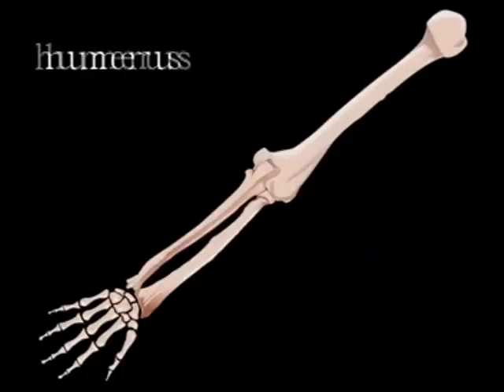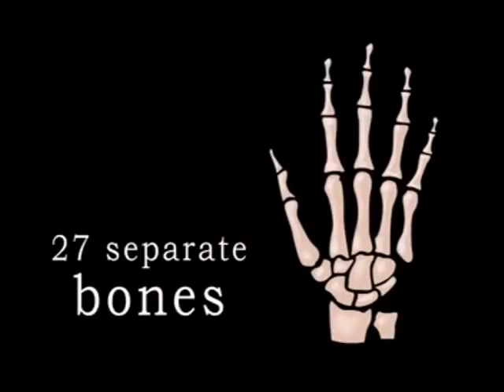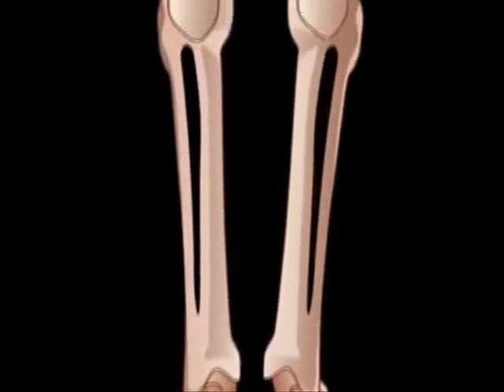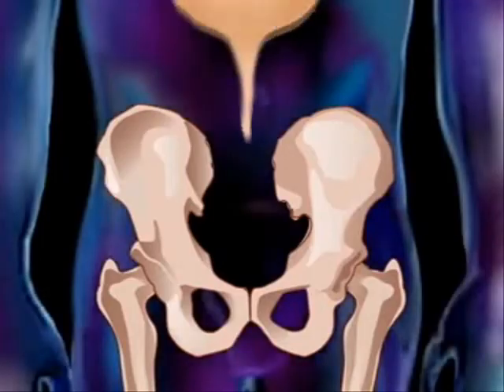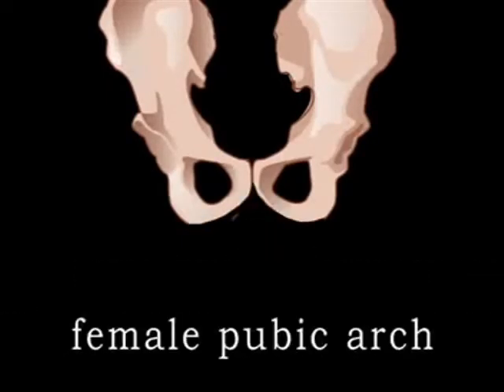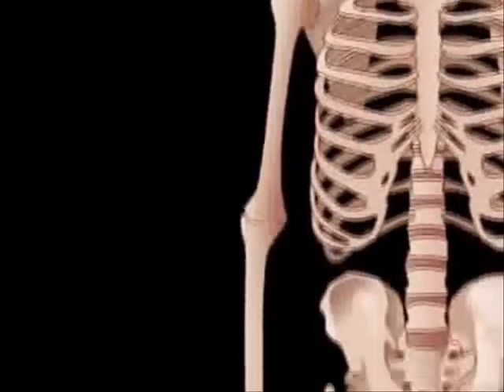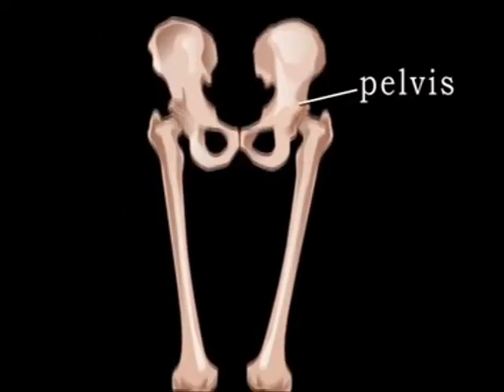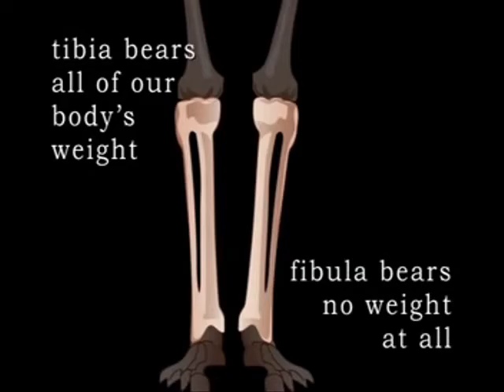axial and appendicular skeleton